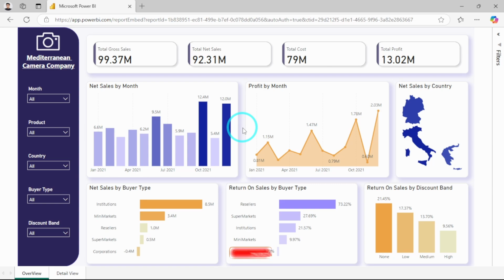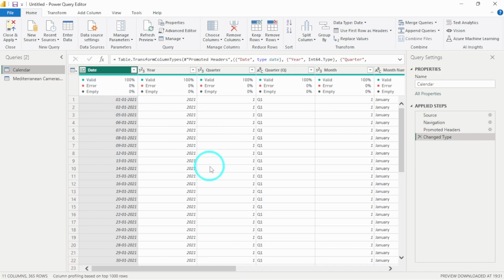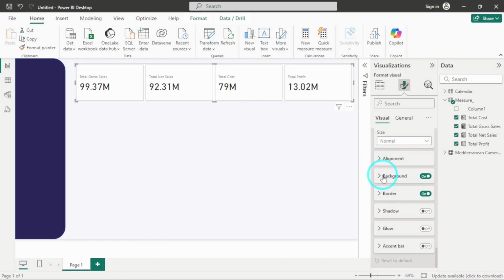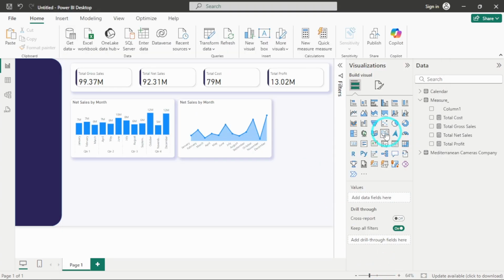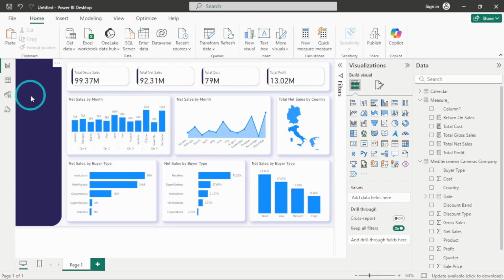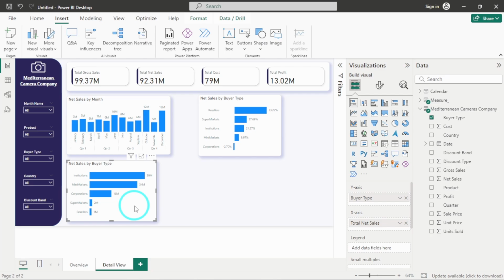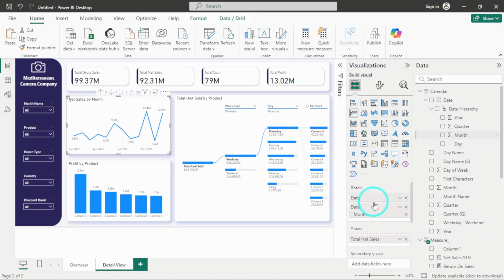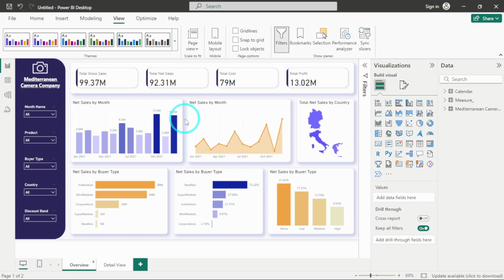Stunning PRODUCT SALES Analysis Dashboard In Power BI 2025 | CAMERA SALES Analysis Tutorial Part-1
Welcome to DataMinds Academy! In this step-by-step Power BI tutorial, you will learn how to create a stunning Camera Sales Analysis Dashboard from scratch using an Excel file as the data source. This tutorial is perfect for anyone who wants to improve their Power BI skills while analyzing camera sales data to create interactive and insightful dashboards.

Hex Code for Theme:
Shape: 2D255A
Background : F8F8FC
Dark Blue: 12239E    Light Blue: D6D1FF
Dark Yellow: EEA446 Light Yellow: E9E7C3

In this video, we’ll cover:

How to import and prepare your Excel file data in Power BI.
Techniques to visualize key metrics like sales trends, product performance, and regional sales distribution.
Step-by-step tutorial to build an engaging Camera Product Sales Analysis Dashboard Design in Power BI.
Best practices for designing dashboards that are both functional and visually appealing.
Whether you’re a beginner or an experienced user, this tutorial will guide you through every stage of creating a professional Power BI dashboard. By the end of the video, you’ll have a fully functional Camera Sales Analysis Dashboard that provides actionable insights into sales performance.

Your support helps us create more valuable content to help you master Power BI!